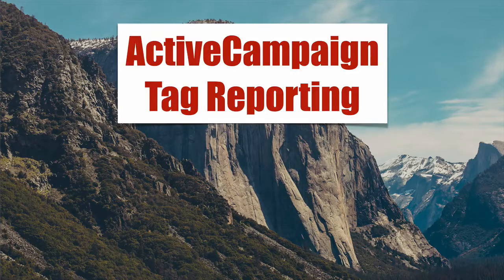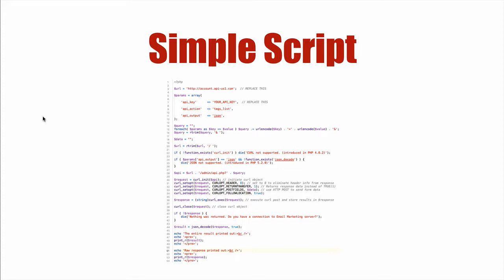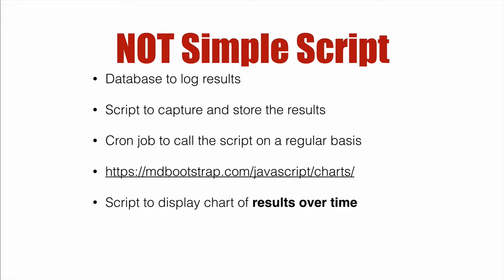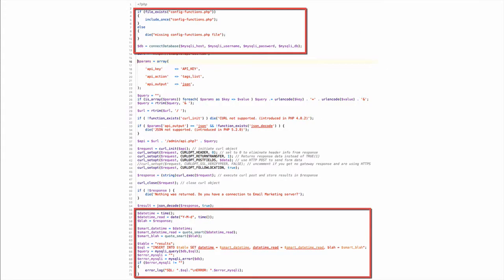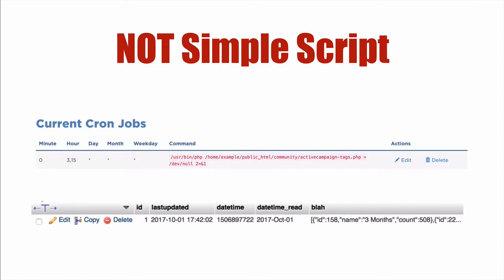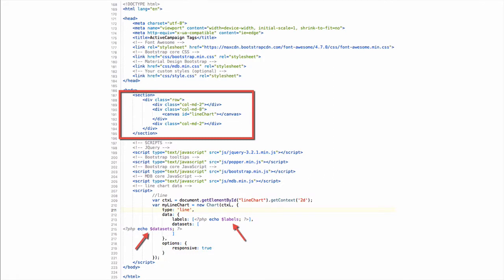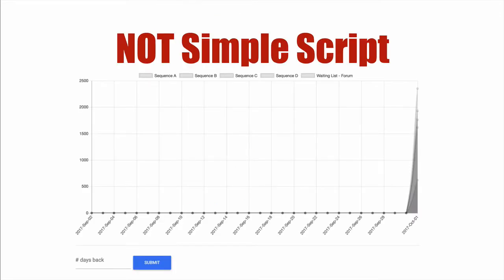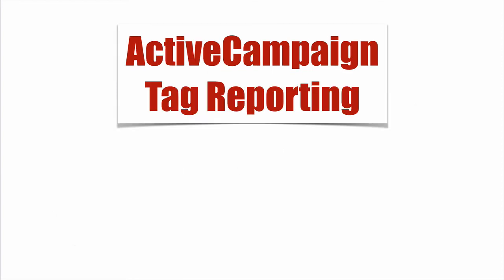ActiveCampaign Tag Reporting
How to report the number of contacts per tag in your ActiveCampaign account over time